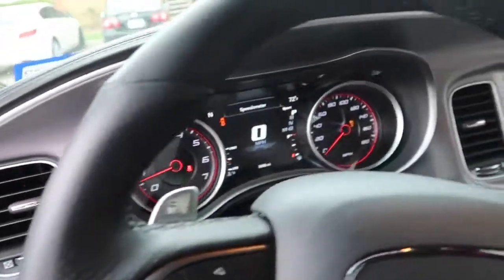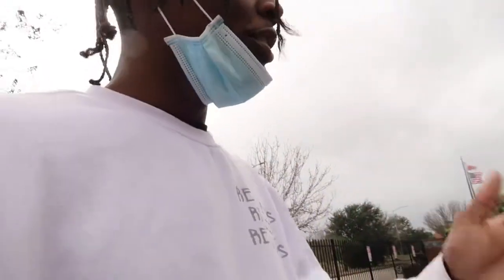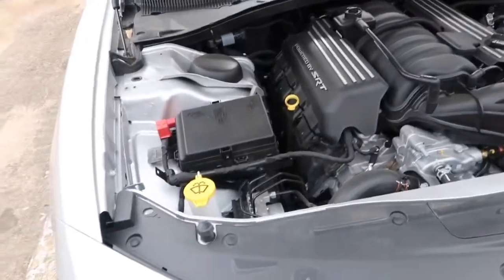2020 DODGE CHARGER SCATPACK 6.4L V8: Review & Pulls!!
Shout out to @crazyj_scat21 For allowing me to do this dope Review on His Car!

Thank you guys for tuning in to another daily video.

TAGS ► Dodge Scatpack Hemi charger #392